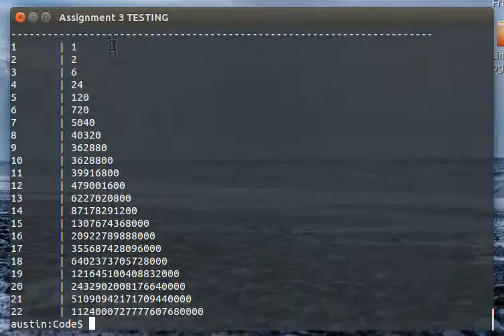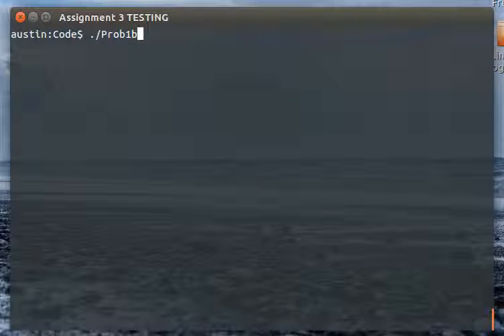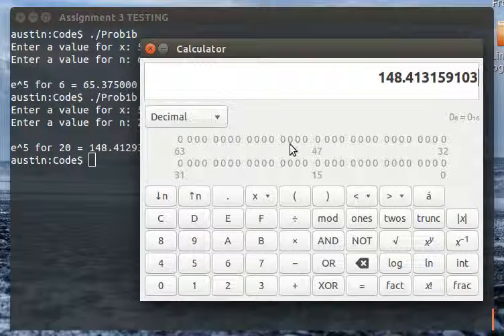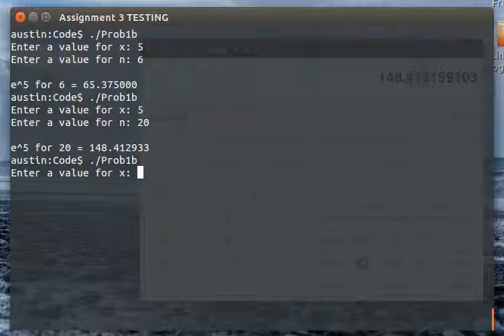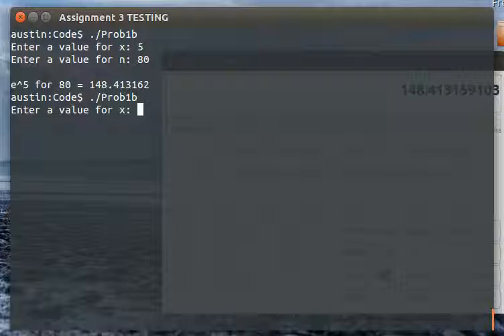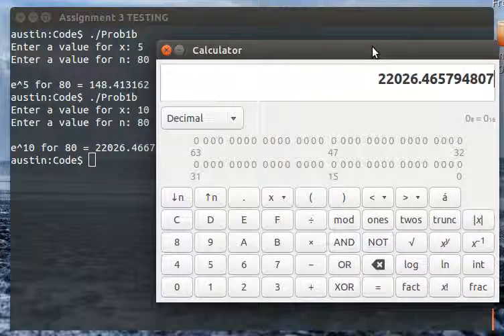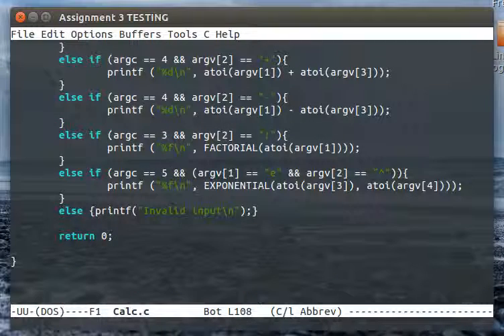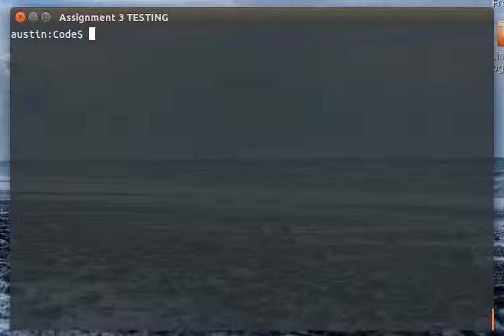Programming Assignment 3